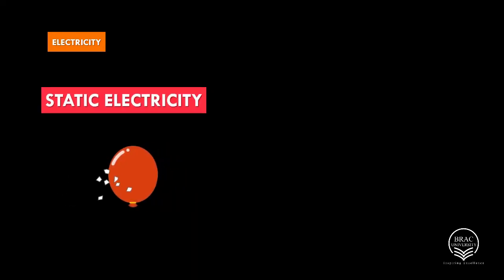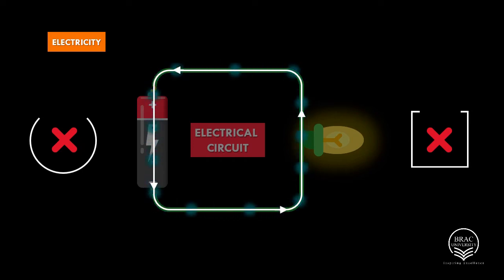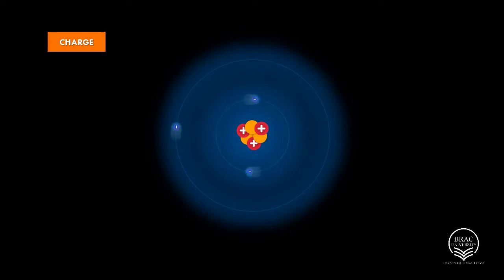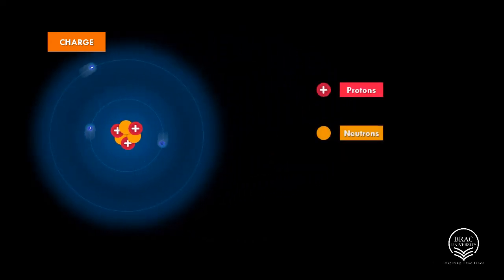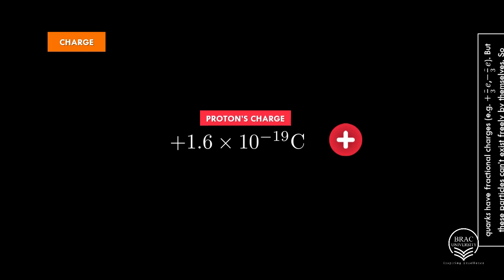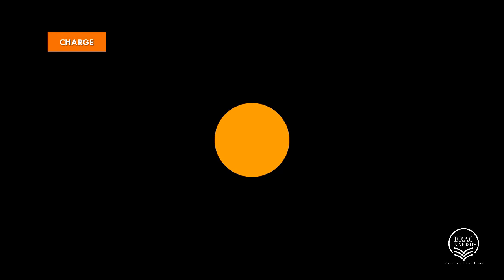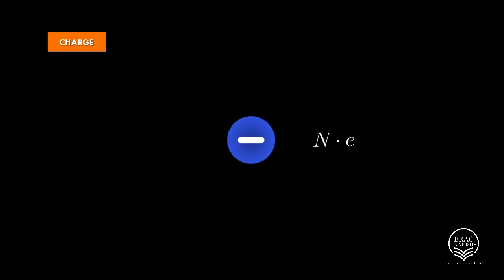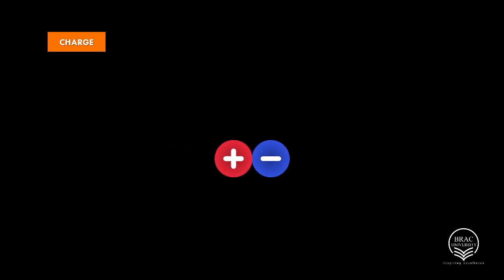Lecture 1: Electricity and Charge